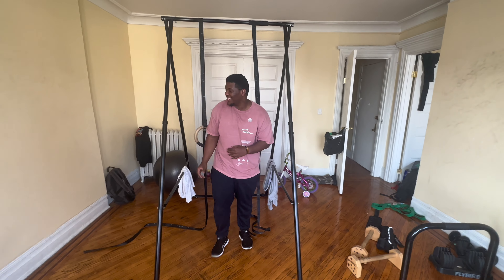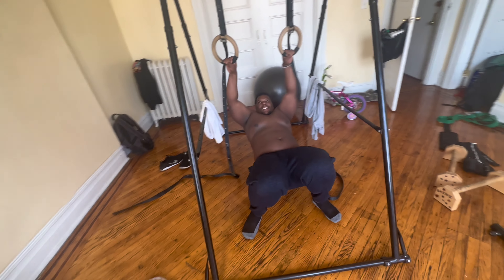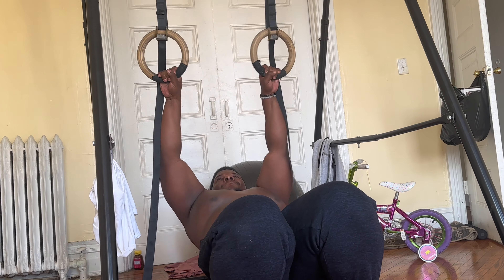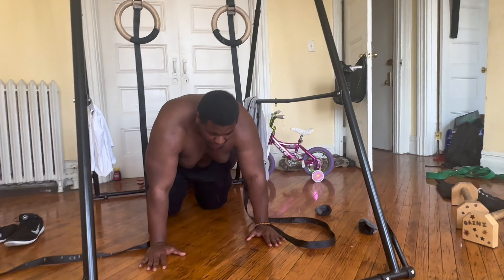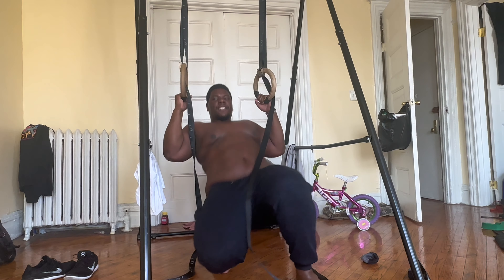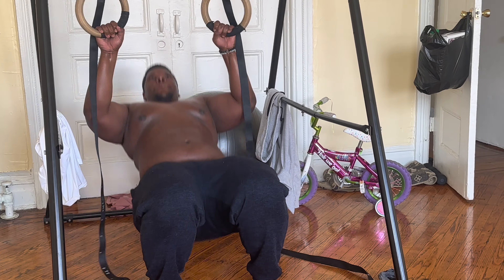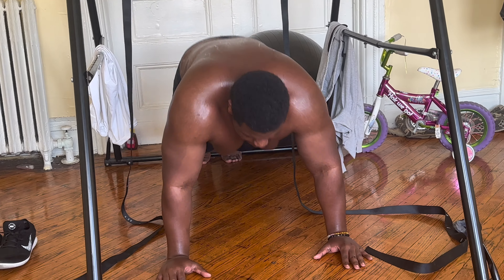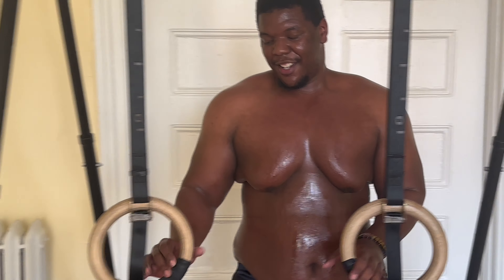Saiyan 50/100 Full body Workout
Follow Broly Gainz on ig